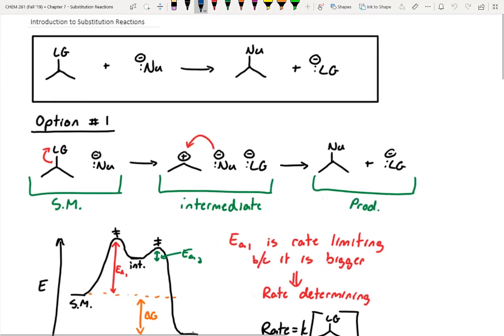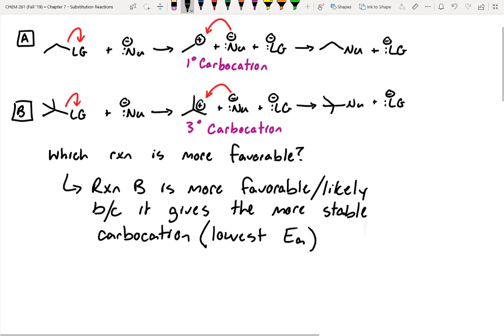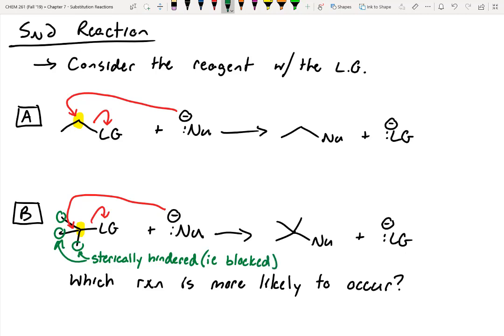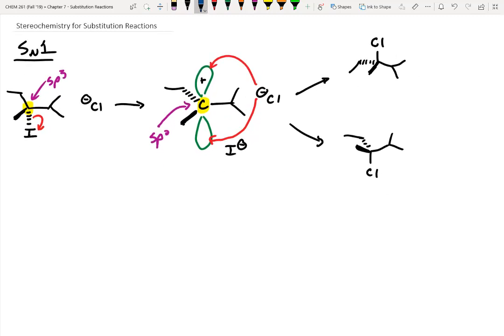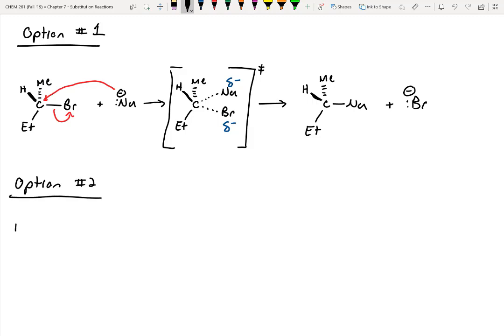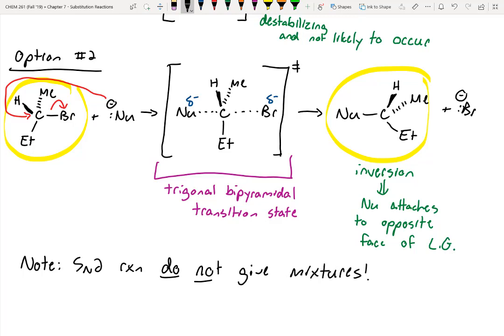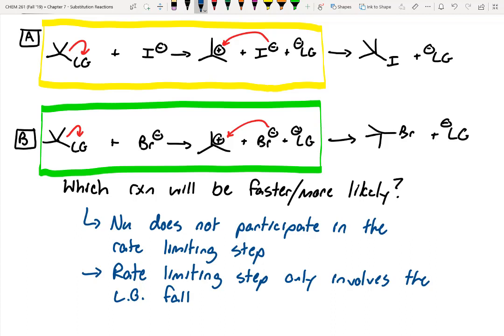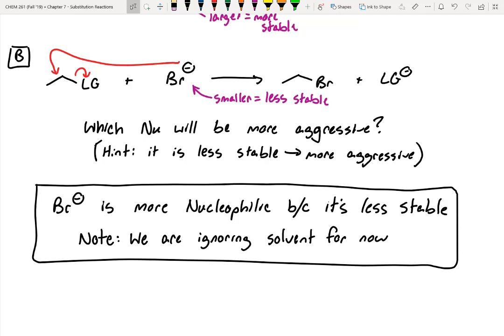Nucleophilic Substitution - Role of the Electrophile, Role of the Nucelophile, and Seterochemistry